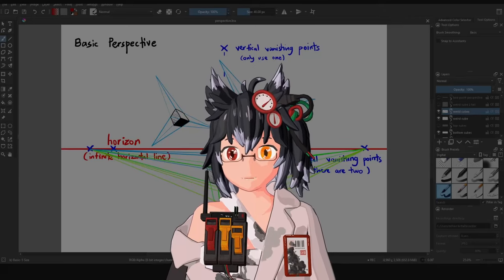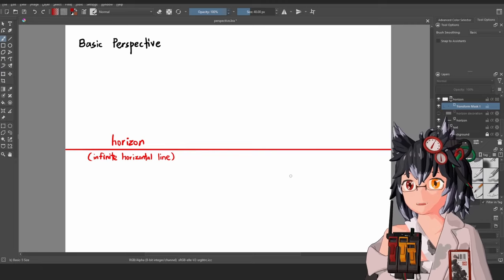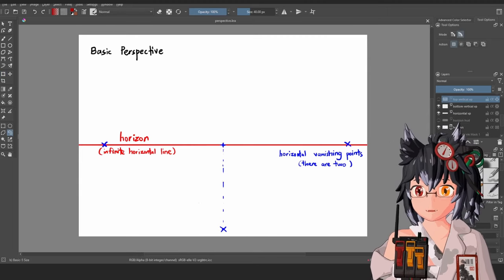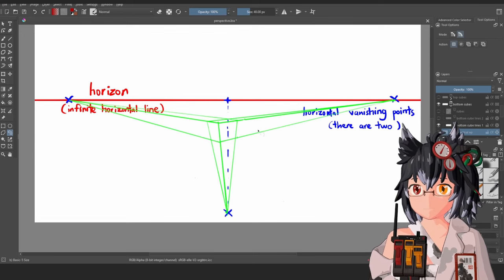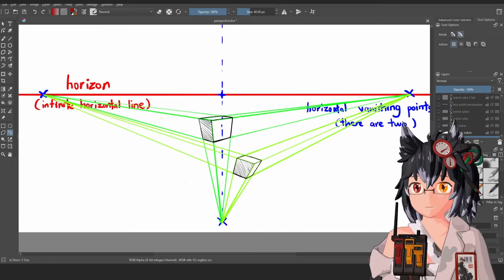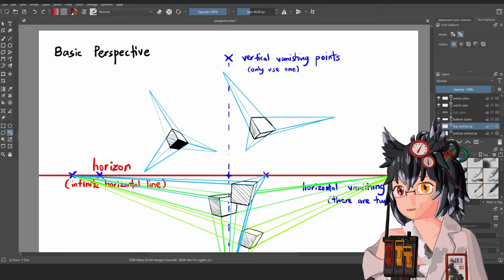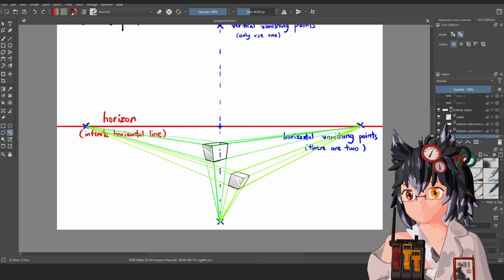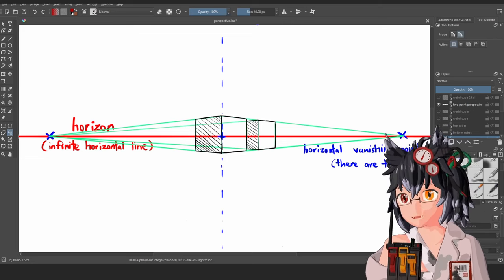3 Point Perspective in 3 Minutes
A very quick tutorial video I threw together!
A short introduction of what you need to know about 3 Point Perspective for 2D art!

The basic concepts are in the first half of the video, some other notes and modifications are in the second half.

The notes used are uploaded in my YouTube community posts and Twitter.

Hope this helps people!

0:00 Intro
0:17 Basics
1:35 Different Orientations
2:06 Freehanding it
2:39 2 Point Perspective
2:55 Ending